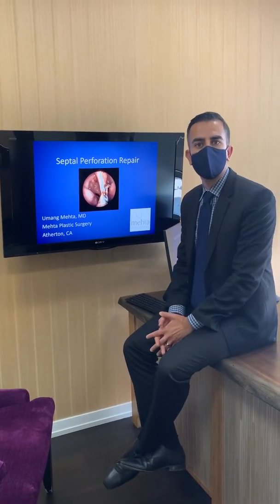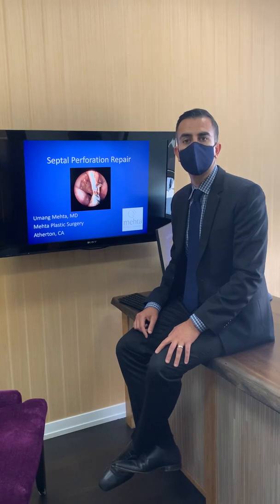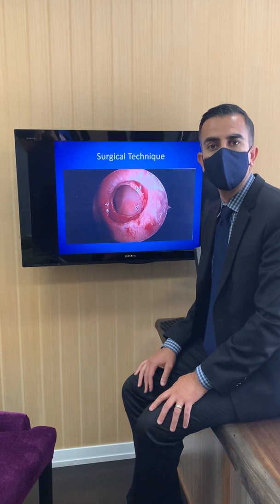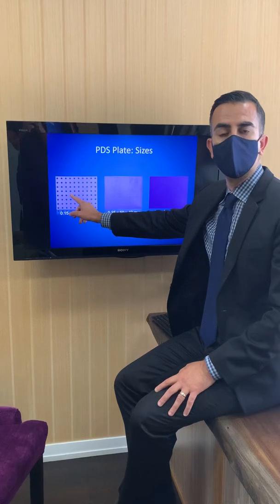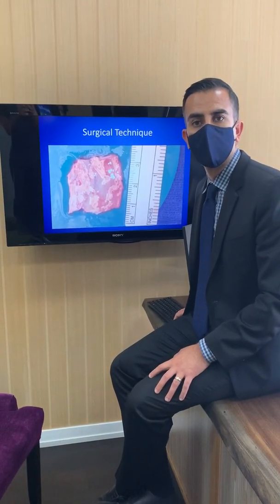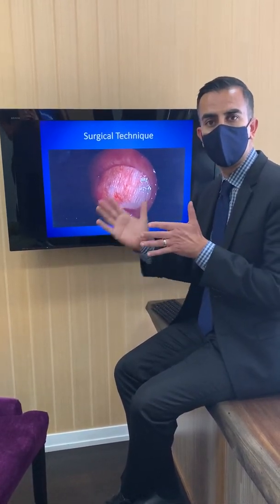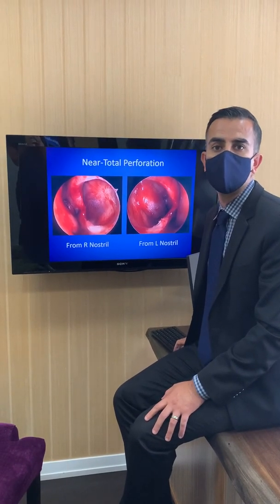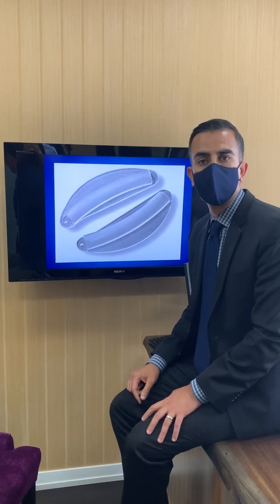Septal Perforation Repair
Dr.Mehta walks you through how he repairs a septal perforation. This is a delicate and technically challenging surgery that requires a lot of expertise.